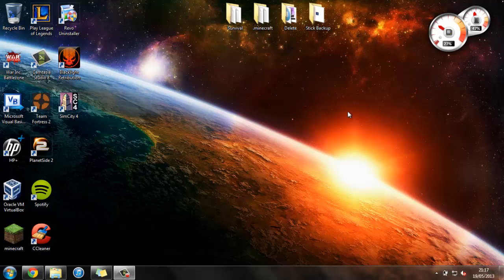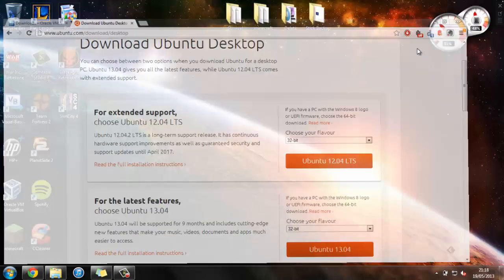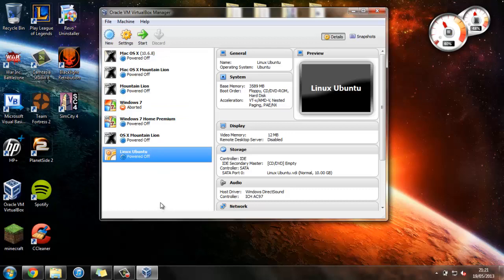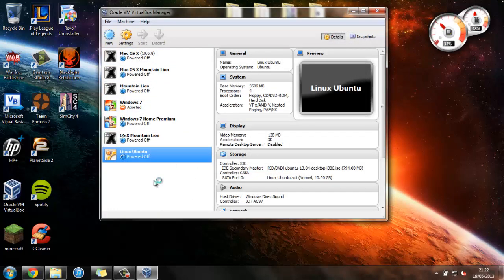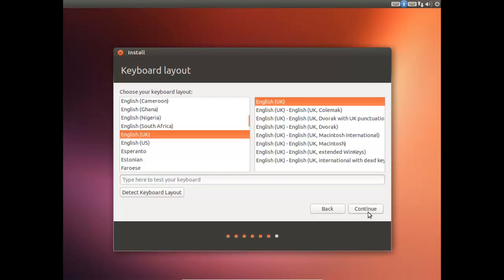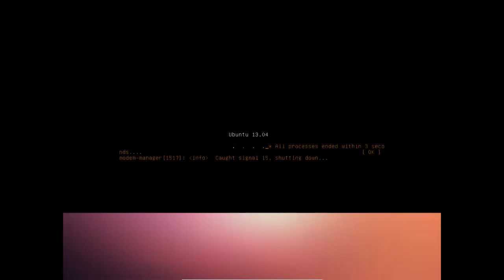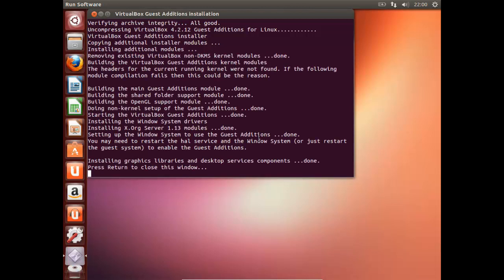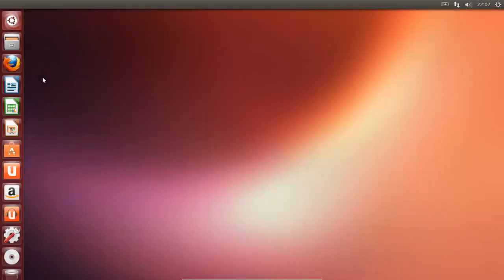Install Ubuntu 13.04 on Virtualbox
Today I'm going to show you how you can install Ubuntu on virtualbox!
Ubuntu is a popular Linux operating system and is ideal for beginners but isn't restrictive for advanced users.